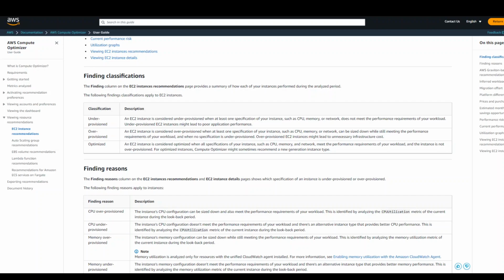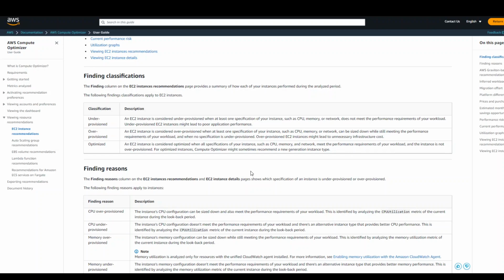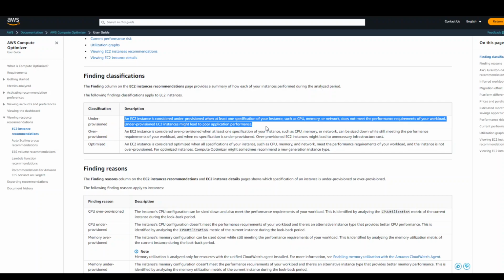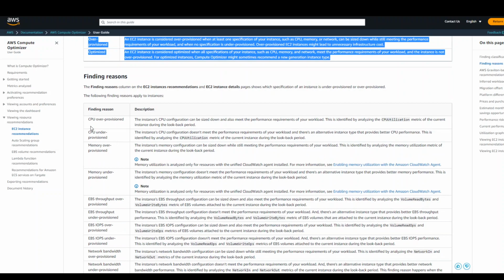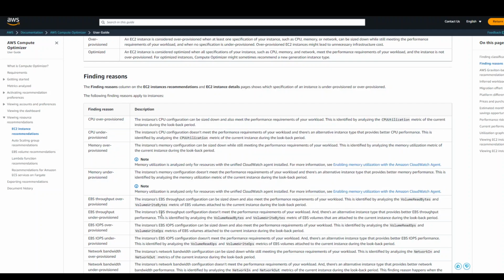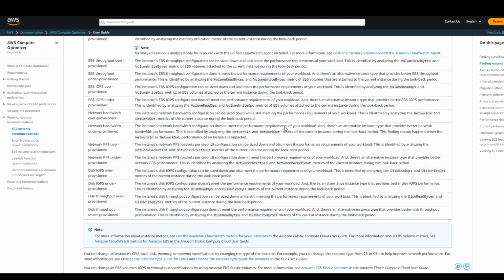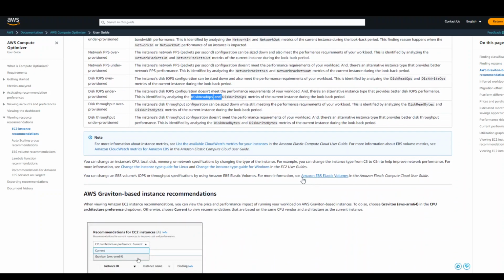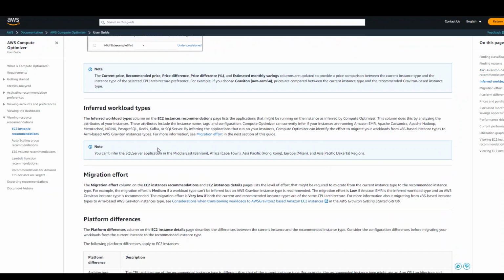AWS Compute Optimizer Reasons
This video discusses the reasons AWS Compute Optimizers uses to gives its recommendations for FinOps.

▶ AWS Docs